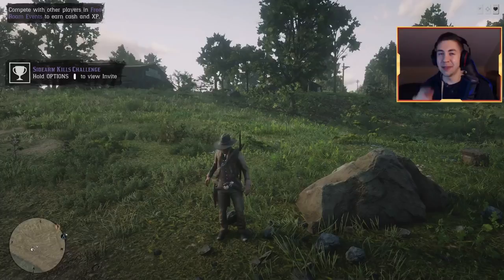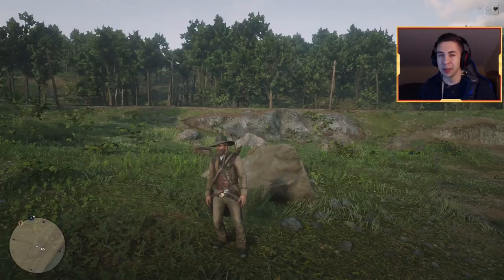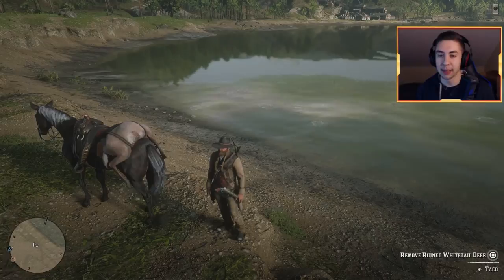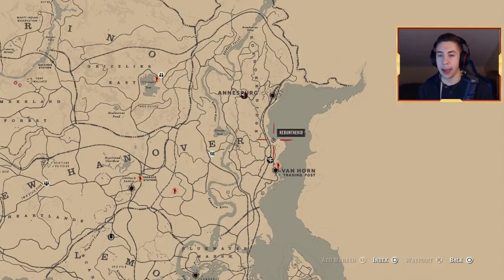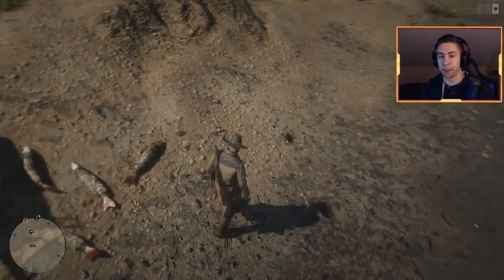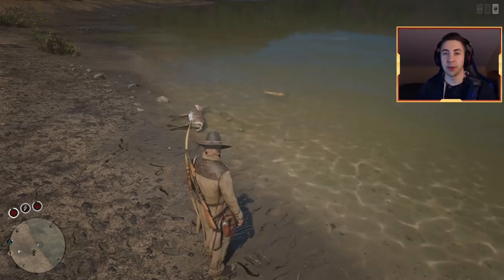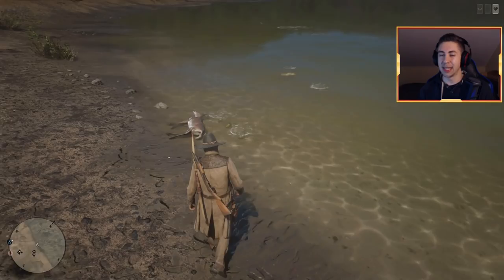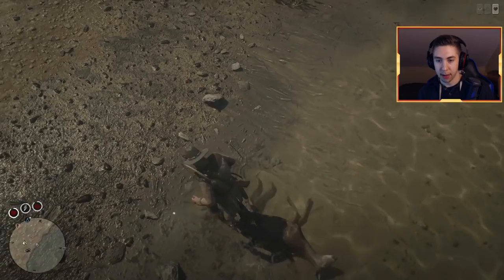BEST WAY TO MAKE $1000 FAST in Red Dead Online! Easy MONEY GLITCH & EXPLOIT Tips in RDR2 Online!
Welcome to BEST METHOD TO MAKE $1000 FAST in Red Dead Online! Easy Money Glitch & Exploit Tips in RDR2 Online! Gameplay Guide!